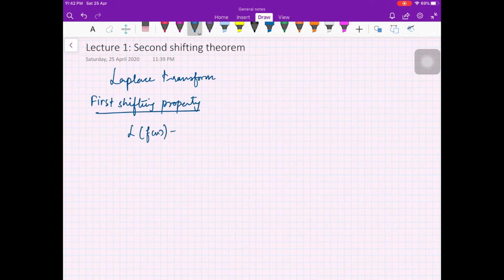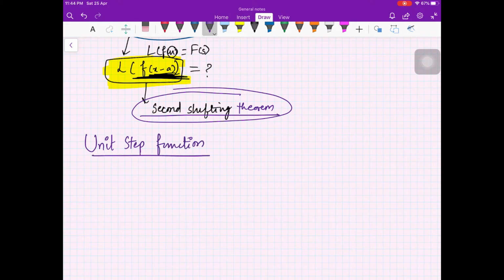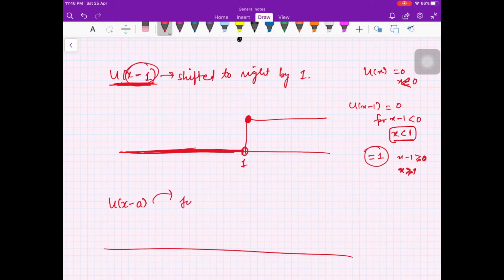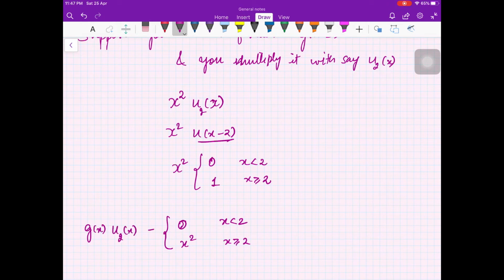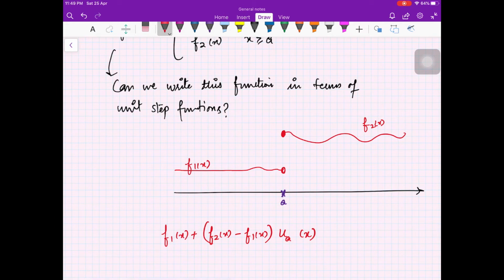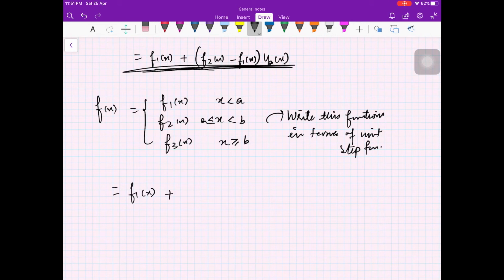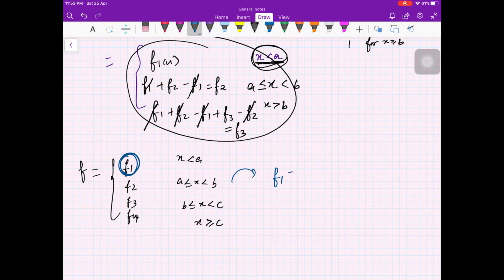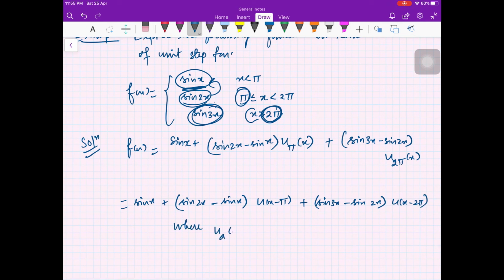Lecture 10 Laplace Transformation